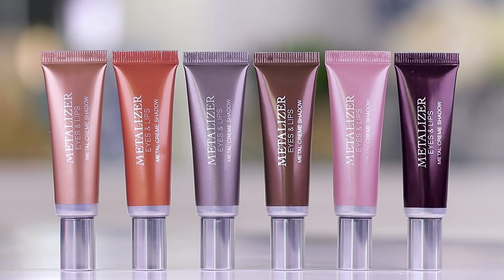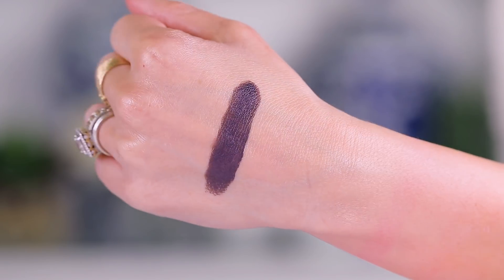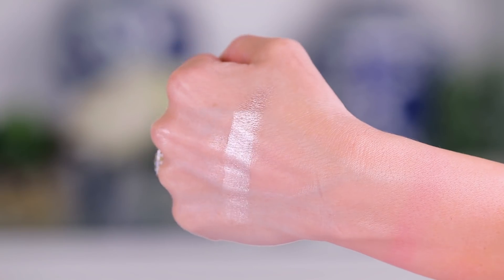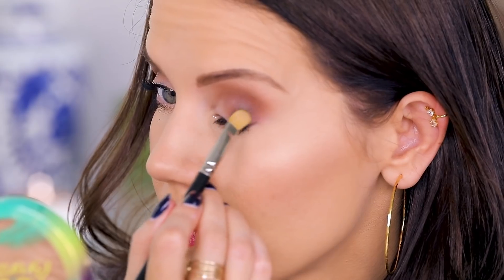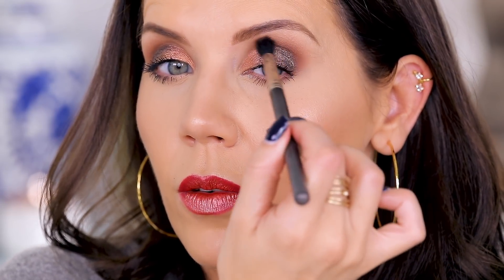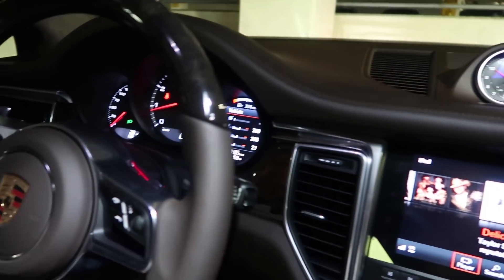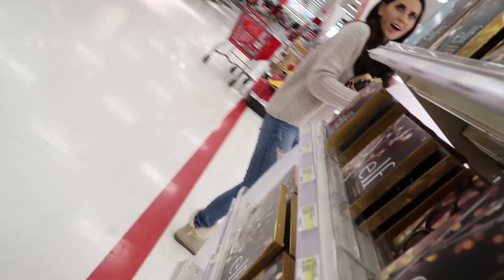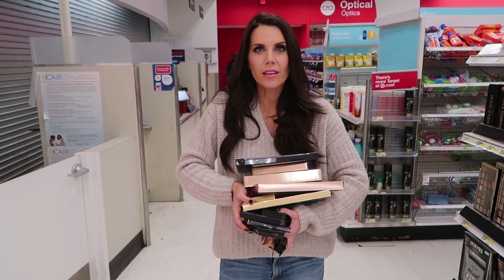LIPSTICK that's also EYESHADOW ... WTF ???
Here's one of the most interesting products of the year, a product that's made for both your lips and your eyes!  ENJOY!!! xo's ~ Tati

Dior Metalizer Eyes & Lips Cream Shadow $25
-Silver Shock
-Bronze Tension
-Pink Pulsion
-Plum Reflexion

Face:
Tarte Clean Slate Timeless Primer
La Mer The Soft Fluid Long Wear Foundation // Beige 32
Marc Jacobs O!MEGA Bronze // Tan-Tastic
Tarte Blush Bazaar
Becca Apres Ski Glow Face Palette
Chanel Sublimage La Brume Setting Spray

Eyes:
Pat McGrath Mothership Palette
Christian Louboutin Lash Amplifying Lacquer

Tati Westbrook
1905 Wilcox Ave
Suite #111